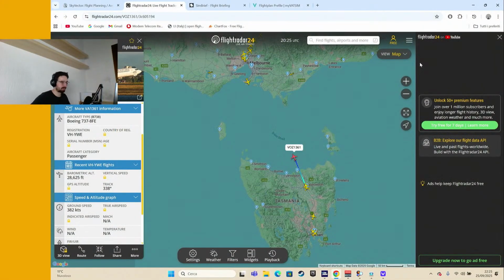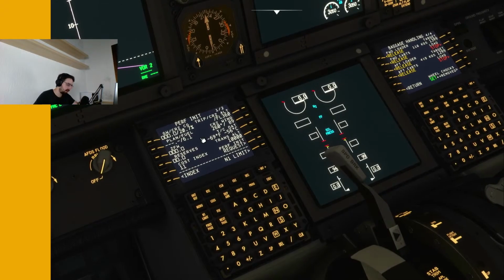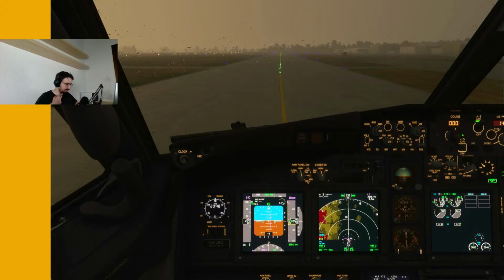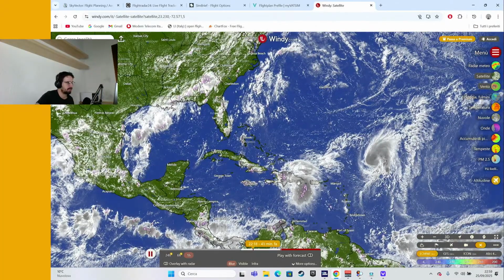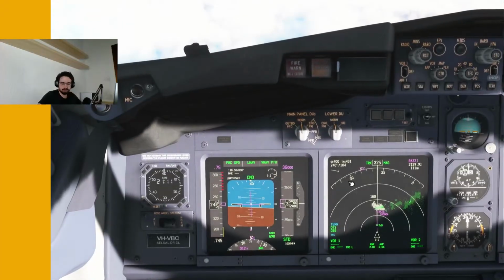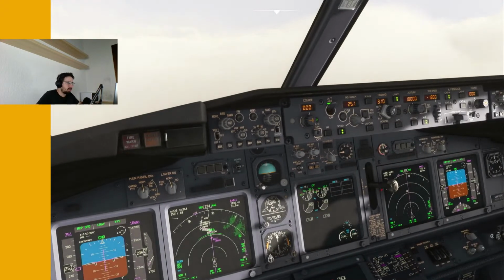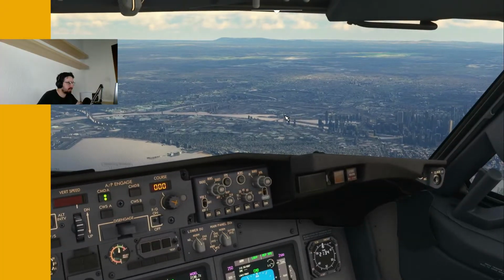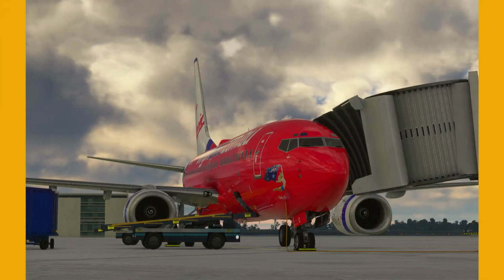Rainy Real Ops in Australia - VATSIM - 737-700 PMDG - Launceston-Melbourne